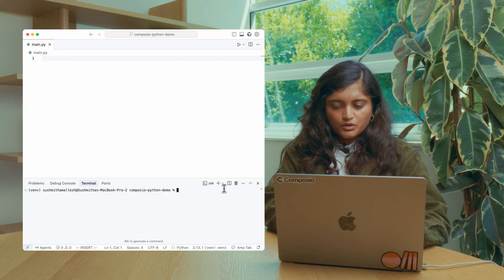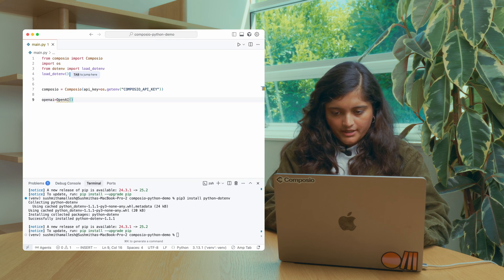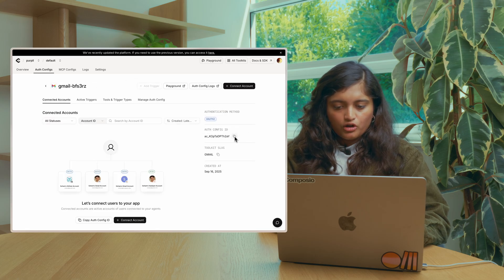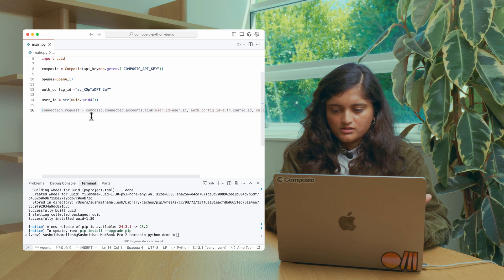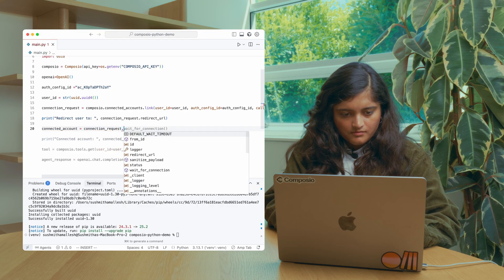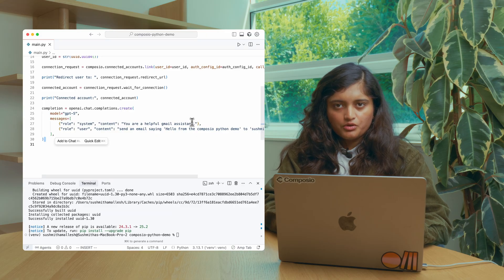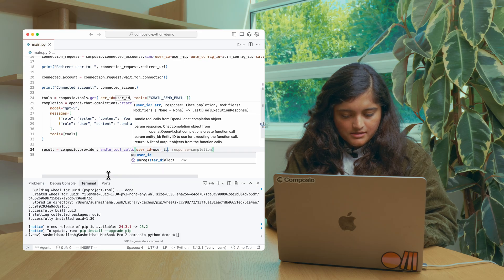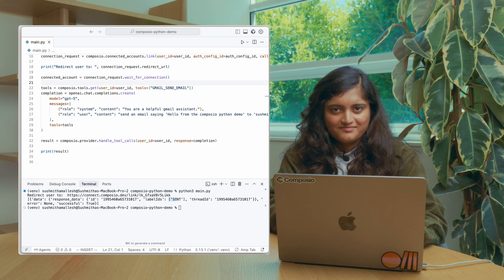Getting Started: Composio Platform using Python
This video is a quick-start guide on how to build a simple Gmail agent using Composio tools and an AI agent in Python.

The guide covers setting up your virtual environment and installing the Composio SDK and OpenAI. It also explains how to configure authentication by creating an Auth Config on the Composio platform and a connected account for your user.

You'll see how to give your agent access to the Gmail toolkit, specifically the GMAIL_SEND_EMAIL tool. The video demonstrates using the handle_tool_calls method to manage tool calls within the user's context. The demonstration concludes with the agent successfully sending an email after the user authenticates.